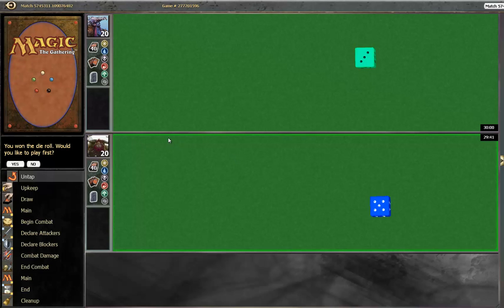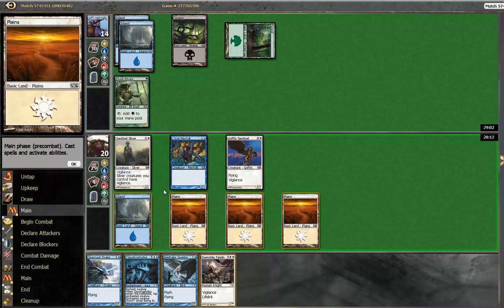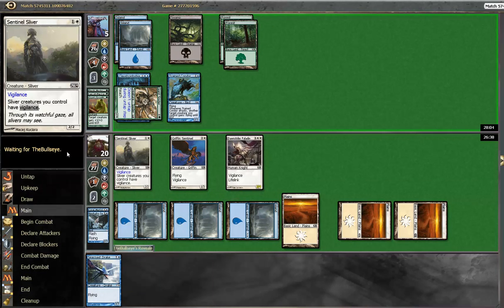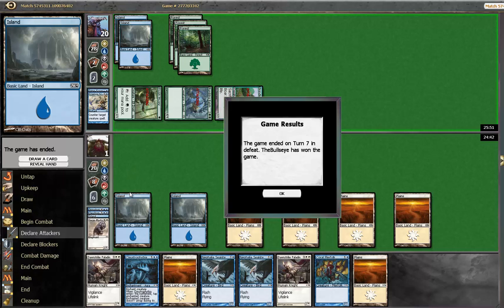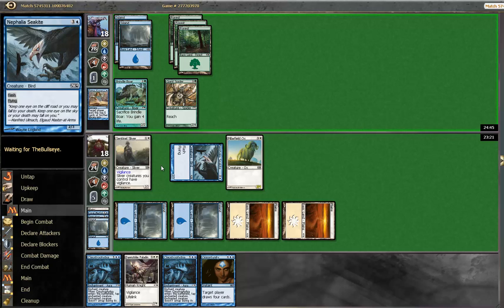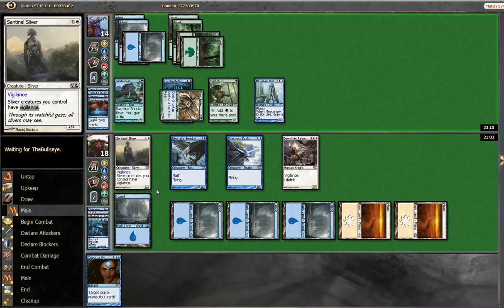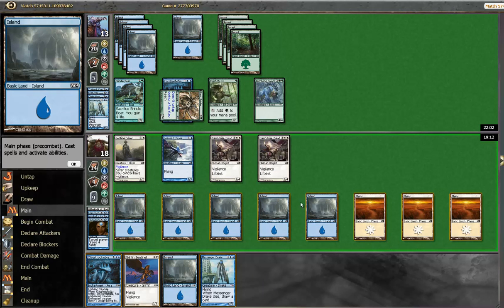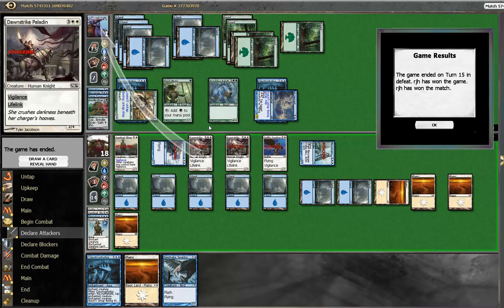M14 Draft #1 - Ryan - Round 2